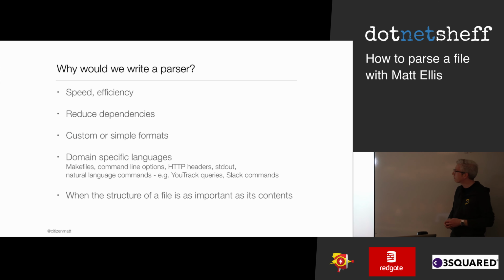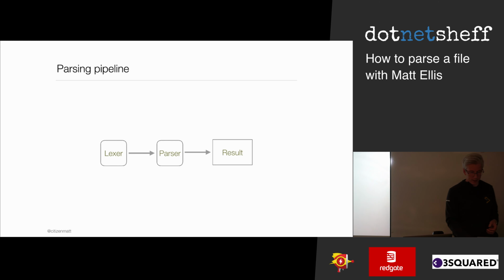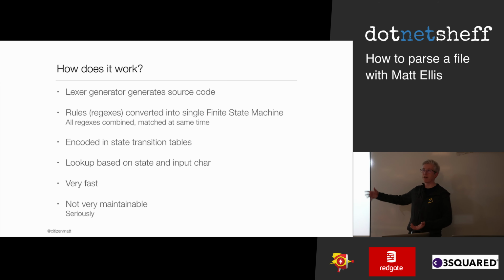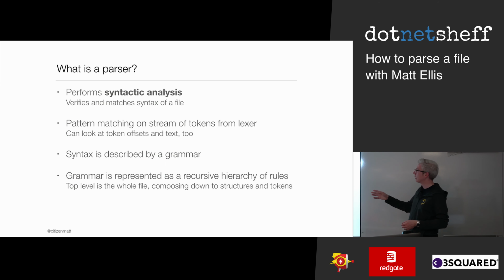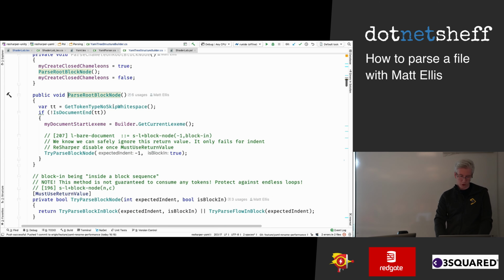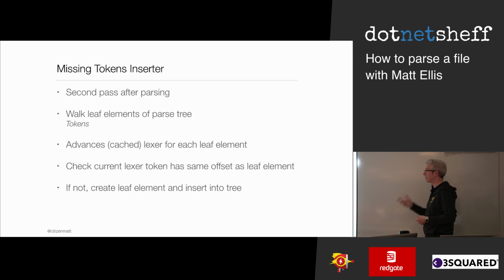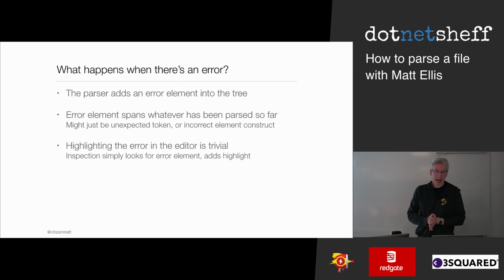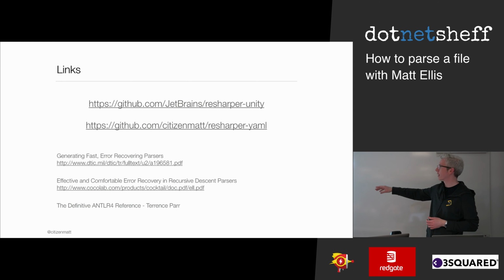How to parse a file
Yes, we're going to look at file parsing. Sounds a bit boring, right? Wrong.

In this talk, just for fun, we'll find out how to parse a file. We'll look at simple, handcrafted parsers. We'll finally figure out just how lex and yacc work. And we'll pick apart structured parsers that build abstract syntax trees as you type - ReSharper style. How is an IDEs parser different to a compiler? How do you handle sensible error recovery? What about significant whitespace?

Everything you always wanted to know about parsing a file, but were too afraid to ask.

About the speaker:
Matt Ellis is a developer at JetBrains, working on the Developer Advocacy team. He has 20+ years of experience shipping software, having been a developer, team lead and technical authority for companies such as BBC Worldwide, BNP Paribas and Egg, the UK’s first internet bank. During that time, he has worked with a variety of platforms and technologies, from C++ and Unix to C#, Reactive Extensions and the Web. He currently works with language tooling, having fun with abstract syntax trees and source code analysis. He owns and contributes to various open source projects, and believes in the open-closed principle.

dotnetsheff